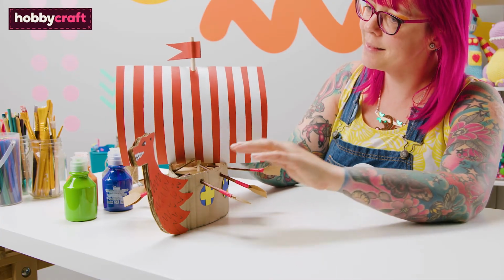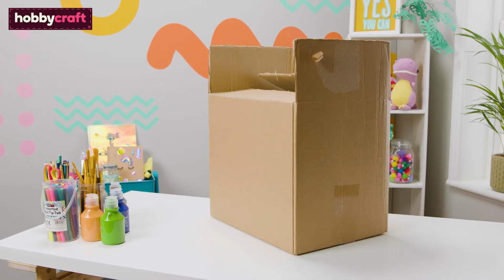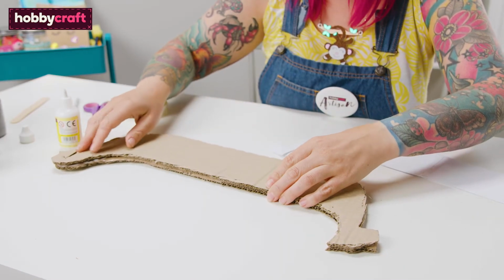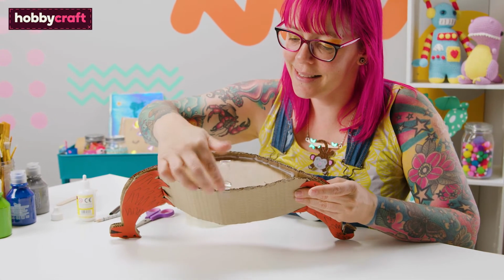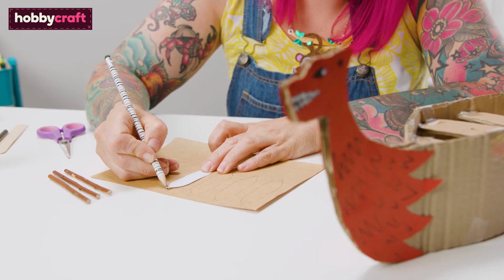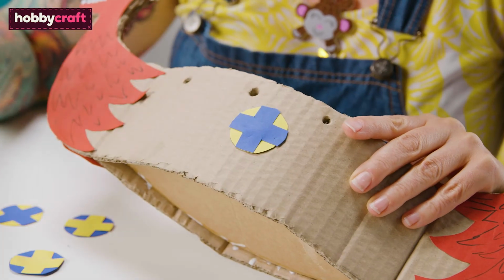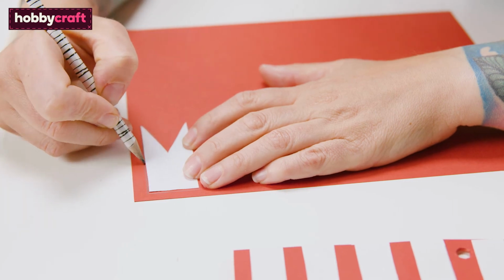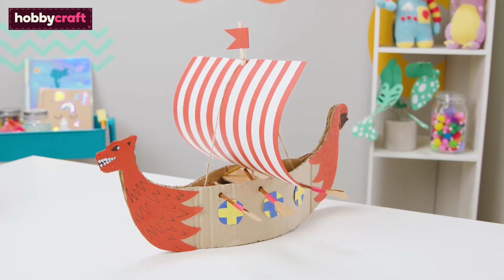How to Make a Viking Longboat | Kids’ Craft Club | Hobbycraft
Learn how to make a Viking longboat with simple craft supplies in our latest tutorial! Follow a few simple steps with your little ones to help them learn more about history in a fun, practical way.

Download templates:

This Viking longship project is a great way to create a historical model, ideal for taking into school. Use leftover cardboard from around the house as a structure of your ship, then add colourful details to bring the Viking longboat to life.
These step-by-step instructions include educational details that are sure to capture the imagination. There’s no better way to make kids curious about Viking history!